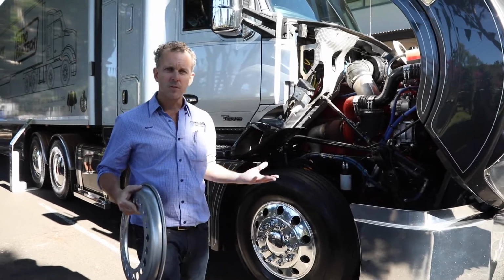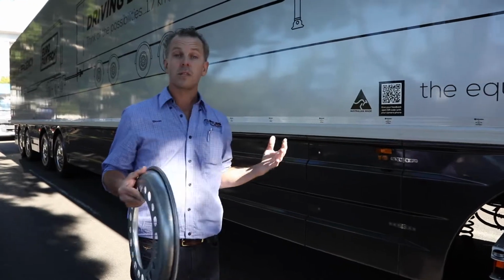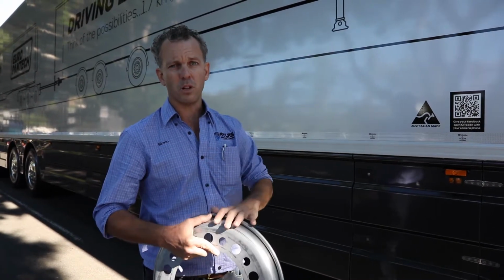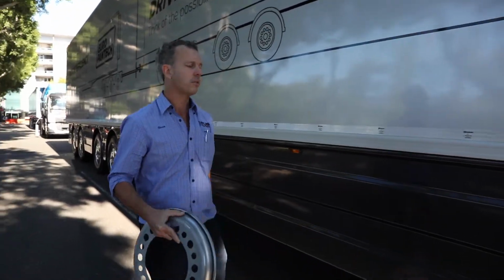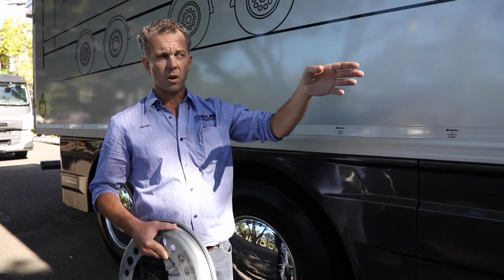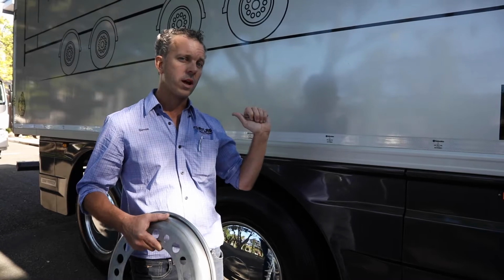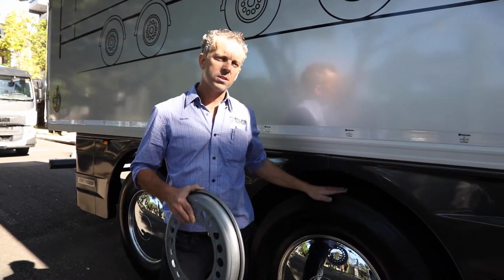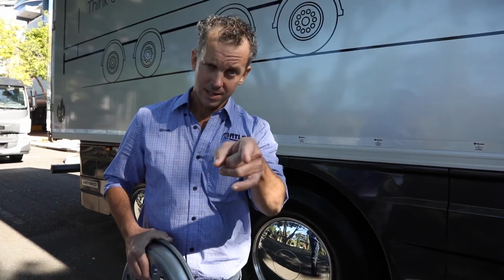Atlas Balance EuroPantech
Just a bit of customer feedback from Dave and Paul of Euro Pantech. Dave has not only fitted out the Steers but also the Drive and Trailers with the Atlas Balance Rings!!!